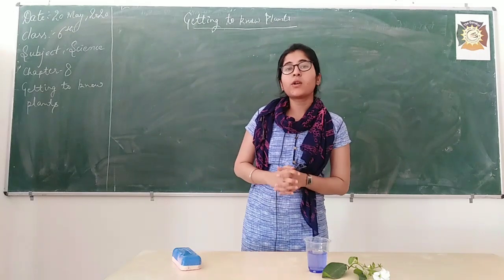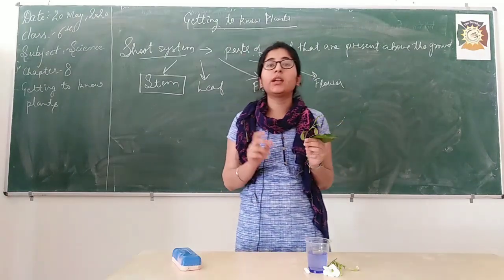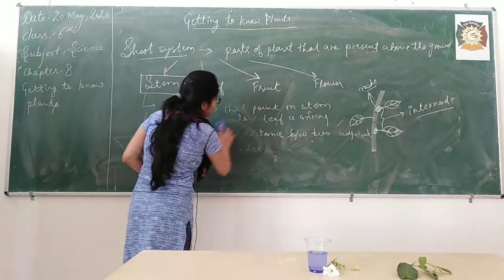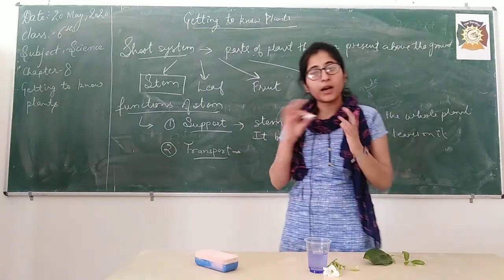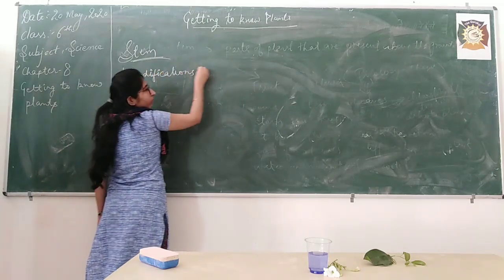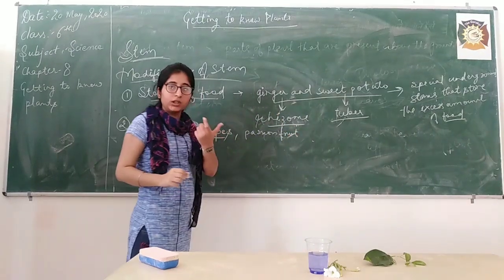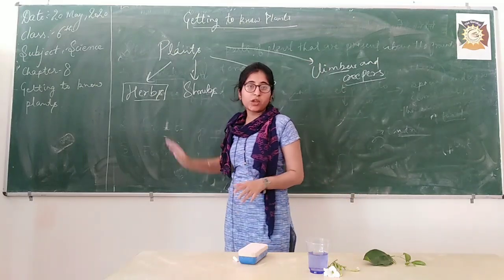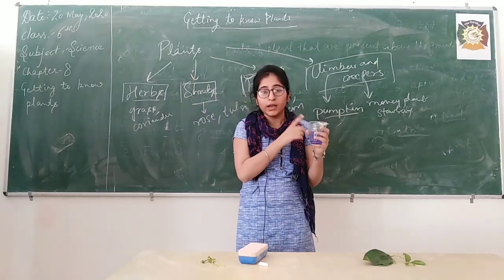Class 6 Science Ch 8 Getting to know plants PART 2